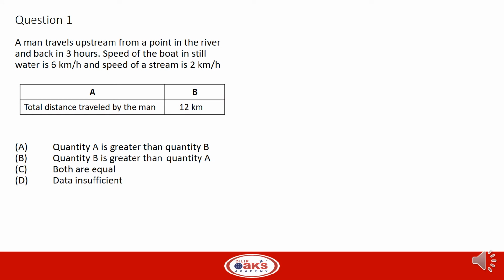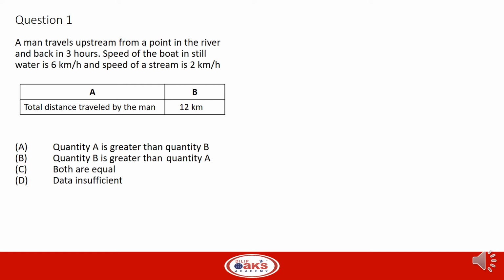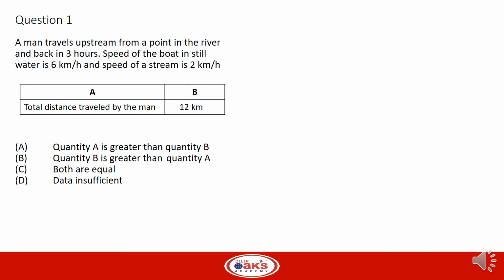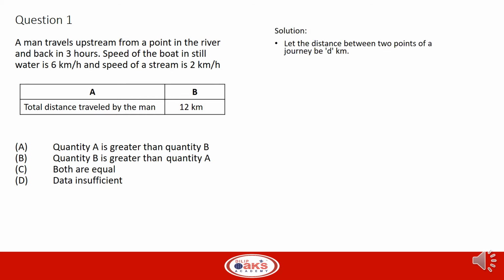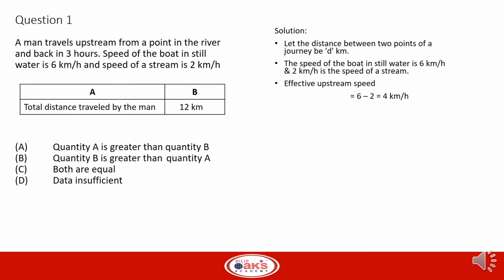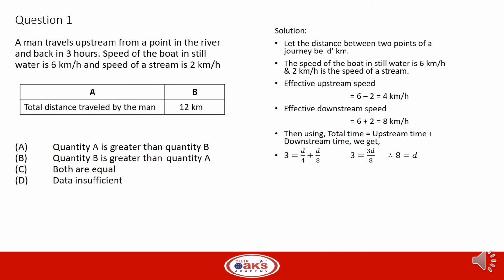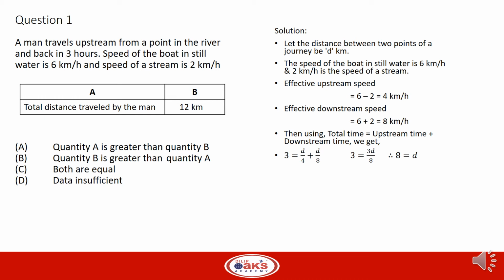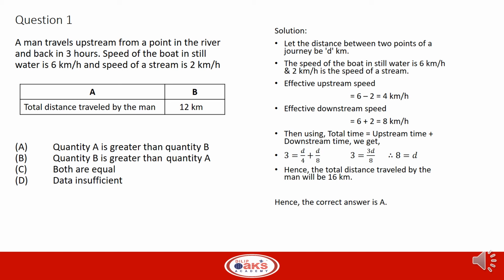Quantitative Reasoning Quantitative Comparison